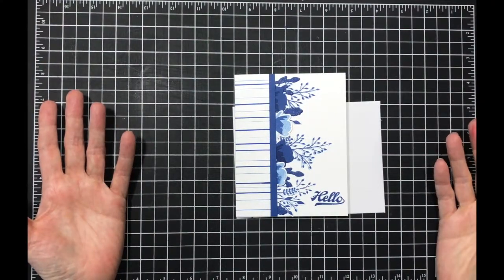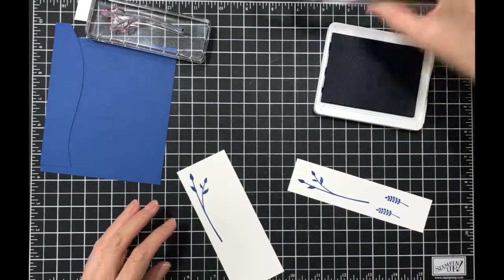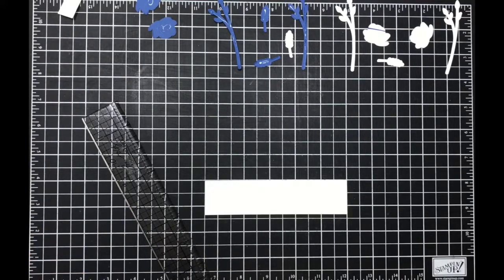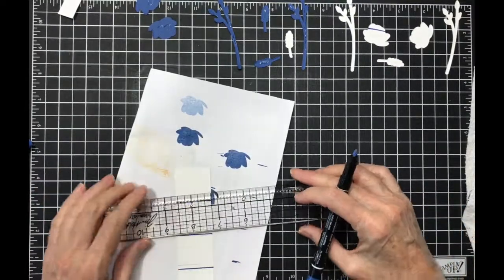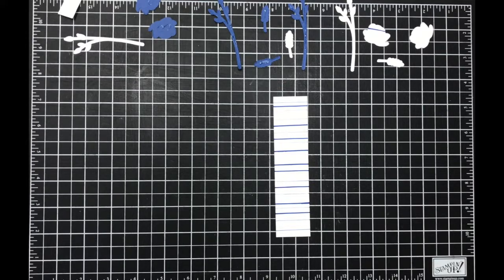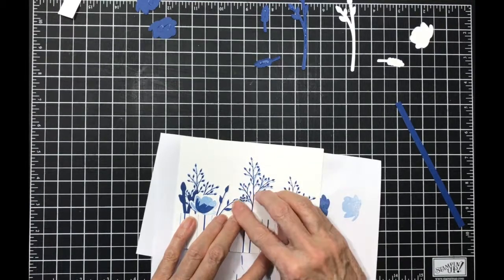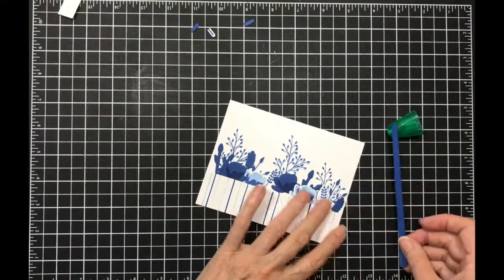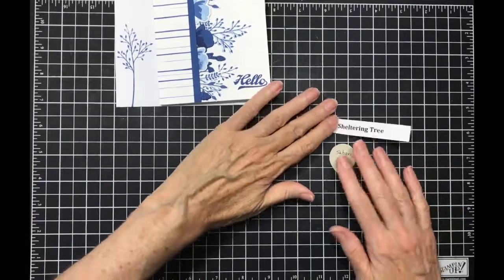One Color Wonder ~ Jar of Love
My card was created using 1 color - Coastal Cabana - and the Hearts come Home stamp set..  You can create great cards using minimal supplies.

Hearts Come Home ~ wood - 145413   clear - 145416
Coastal Cabana card stock ~ 131297
Whisper White card stock ~ 100730
Coastal Cabana ink ~ 147097
Shimmery White card stock ~ 101910
Whisper White envelopes ~ 107301
Classic Label punch ~ 141491
Hometown Greetings edgelits ~ 144671
Stamping Sponges ~ 141337